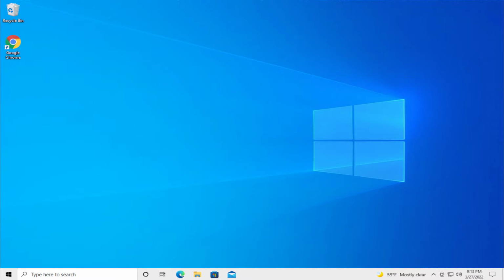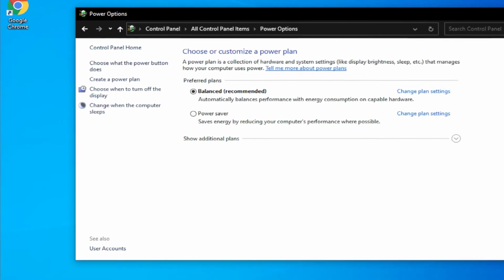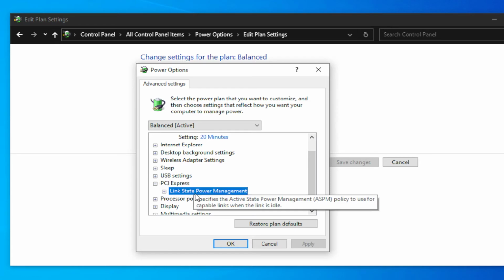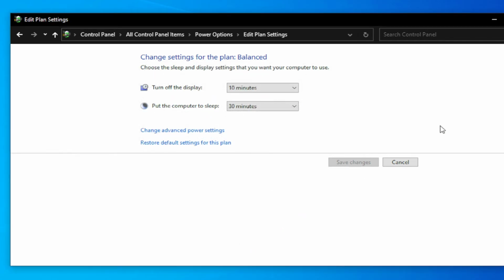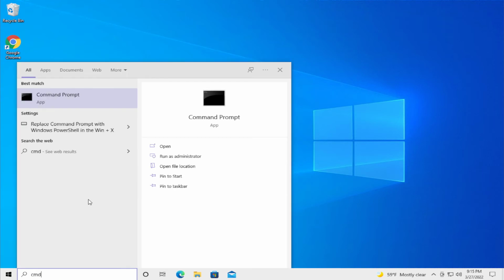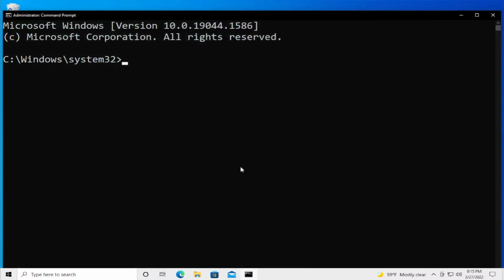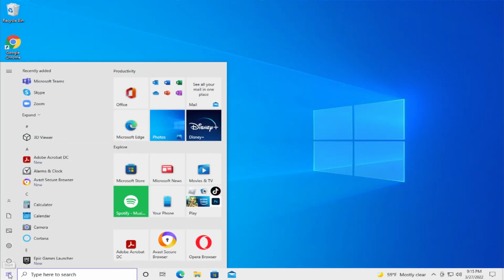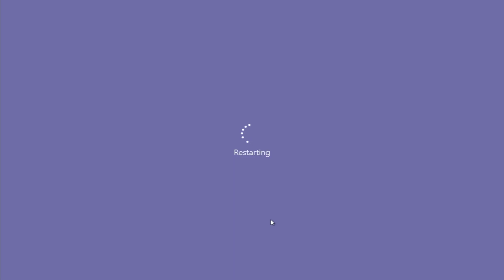Fix Sleep Issues In Windows 10 / 11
This tutorial will show two methods in regards to fixing problems that may result from Windows 10 having issues transitioning to Sleep mode.

Problems addressed in the tutorial:
- How to fix Windows 10 Shutdown and sleep Problems.
- Solve windows 10 sleep and shutdown problems.
- Shutdown button does not shutdown windows 10 fix
- Windows 10 does not wake up from sleep.
- Fix windows 10 Sleep and Shutdown issues. Laptop Won't Shutdown in Windows 10.